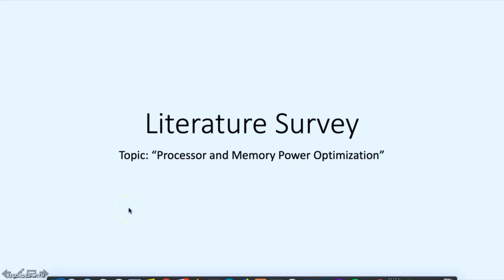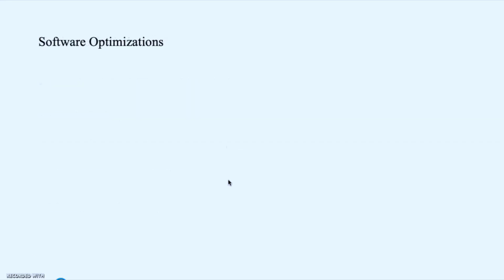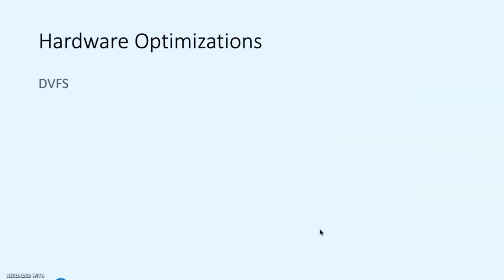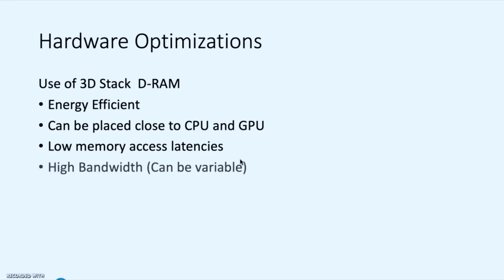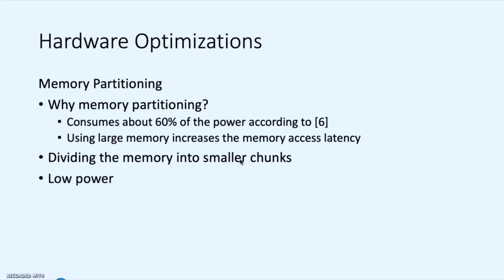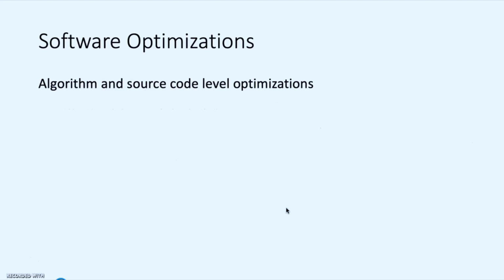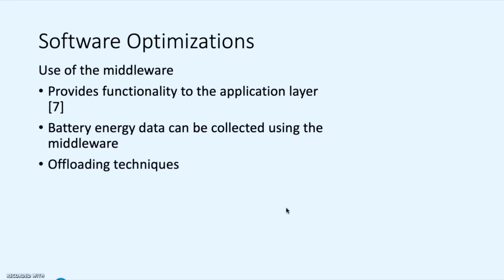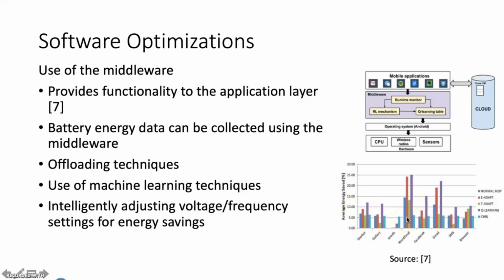Literature Survey on "Processor and Memory Power Optimization"